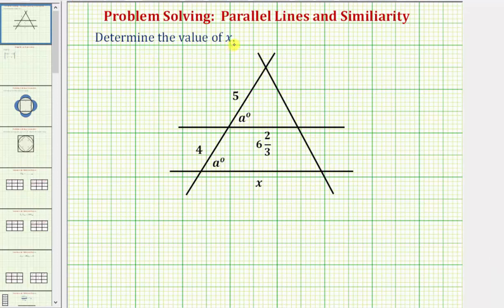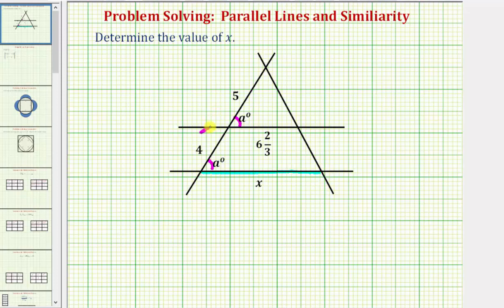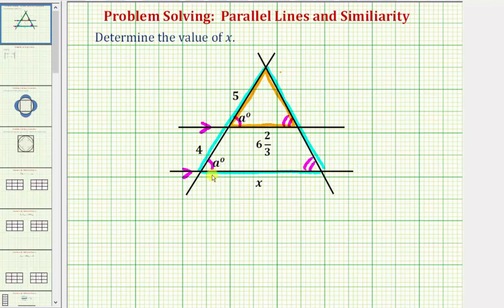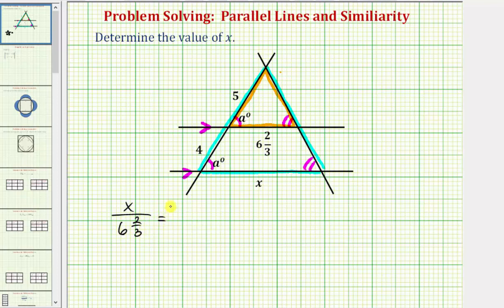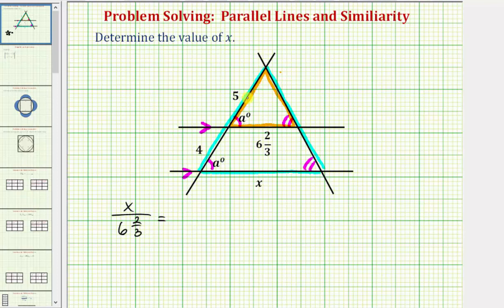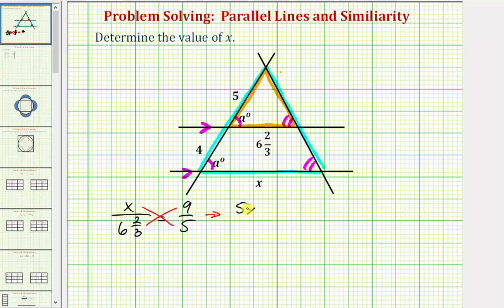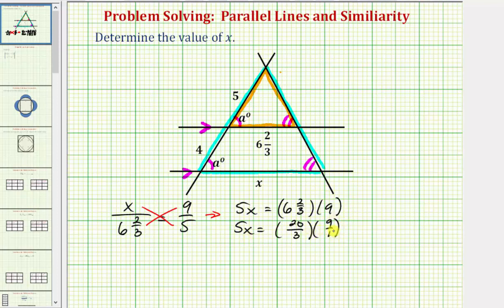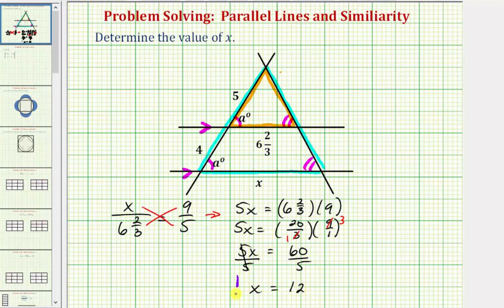Ex: Use Properties of Parallel Lines and Similar Triangles To Determine a Length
This video explains how to use the properties of parallel lines and similar triangles to determine the length of a segment in a given diagram.